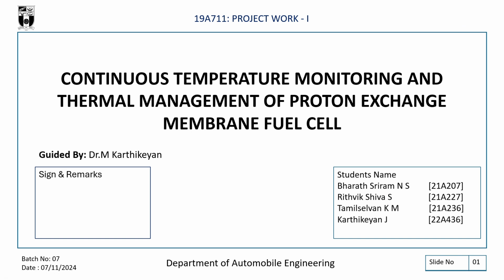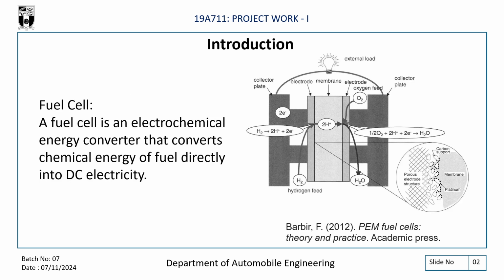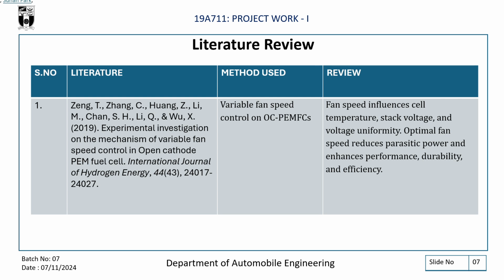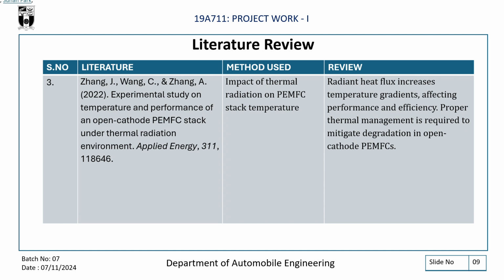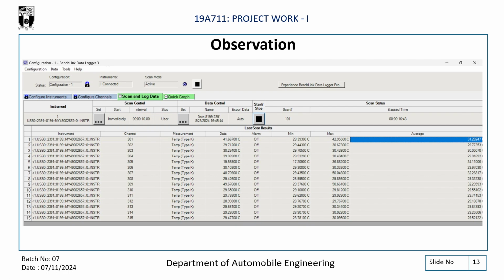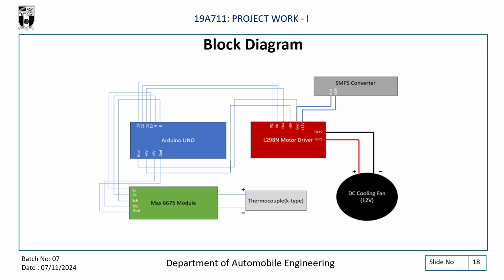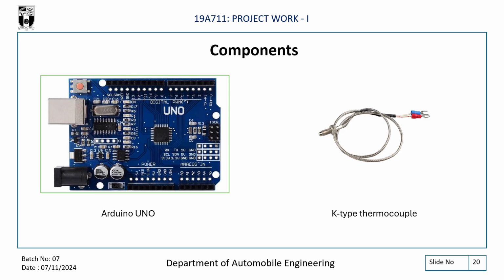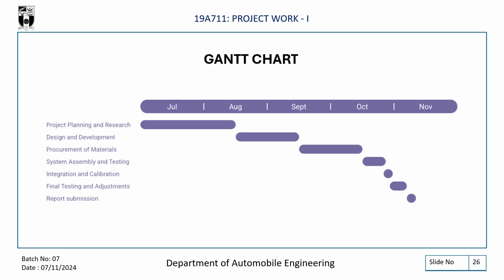Continuous temperature monitoring and thermal management of PEMFC